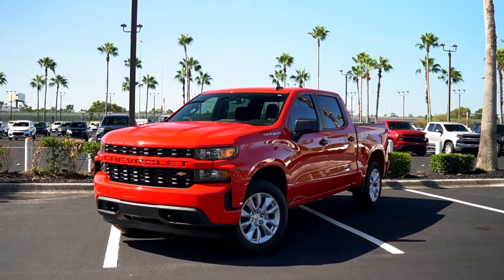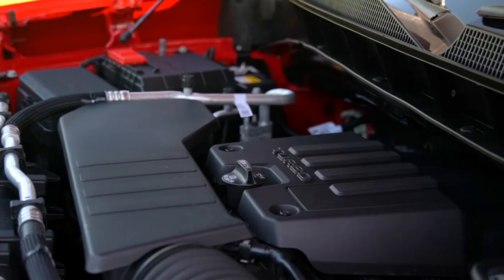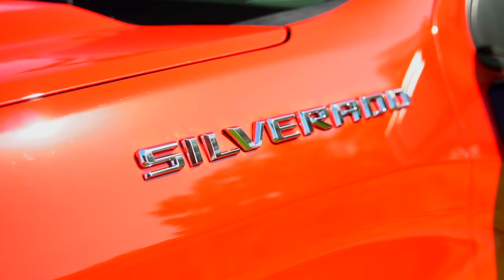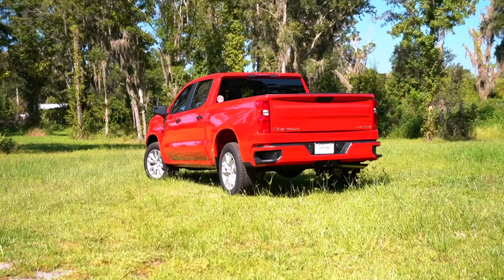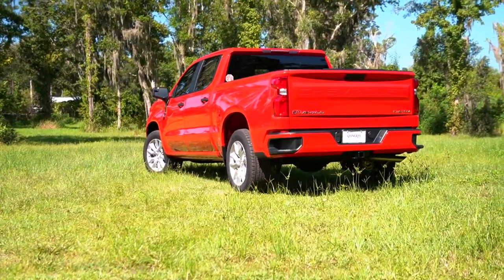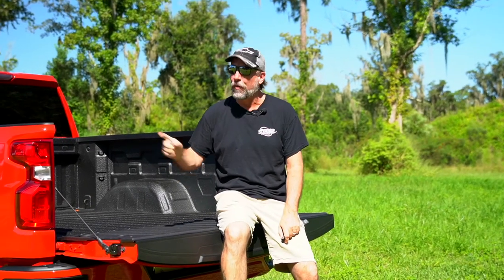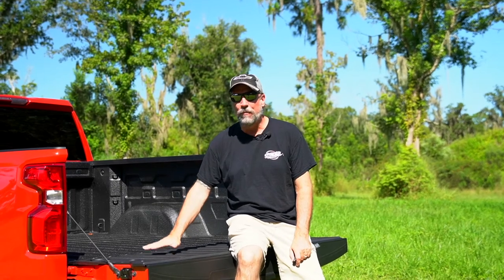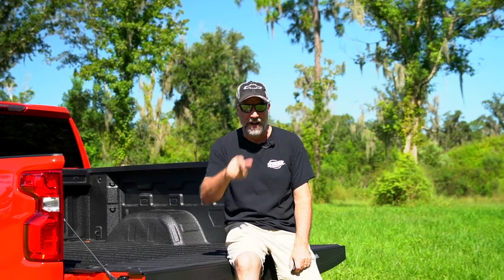4-Cylinder Turbo Silverado (awesome!)